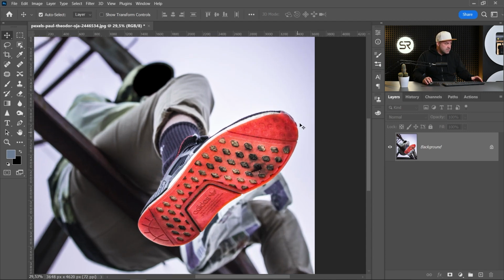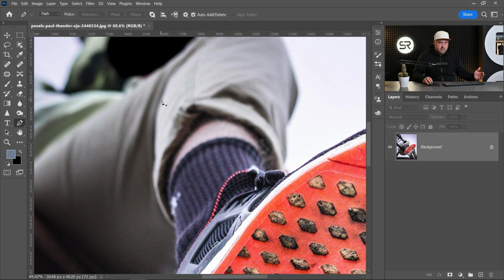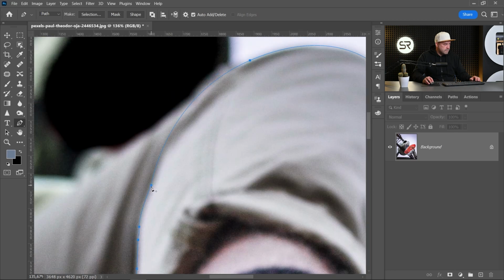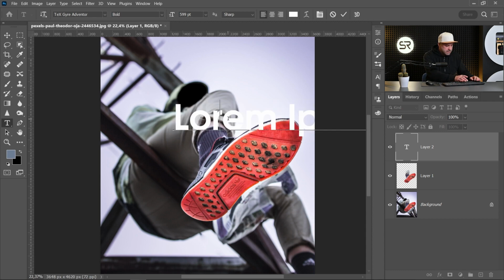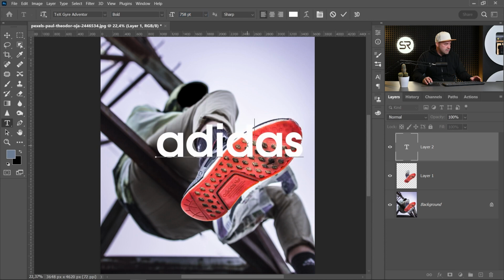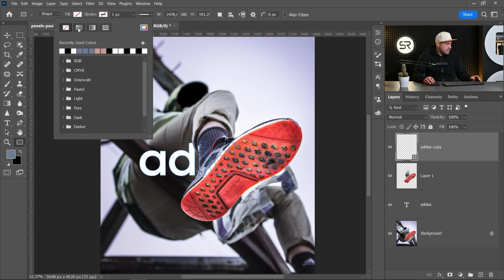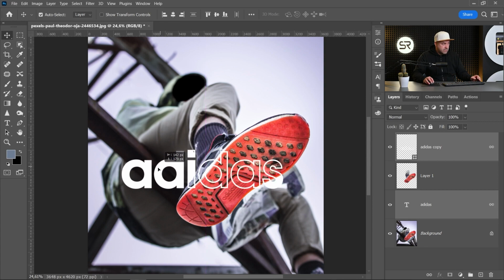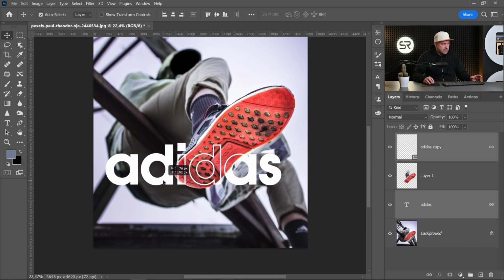Add a Fancy Outline Text Effect in Photoshop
Easy trick text effect in Photoshop...
How to add a fancy and creative outline text effect for banners, ads, or social posts.